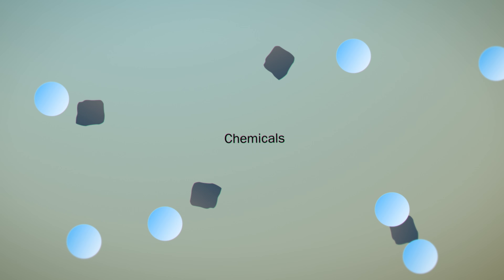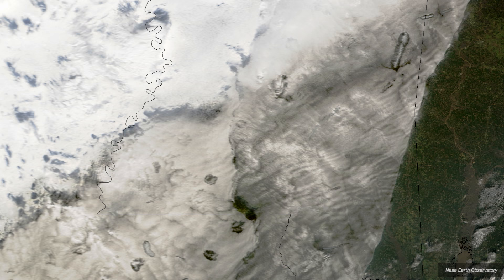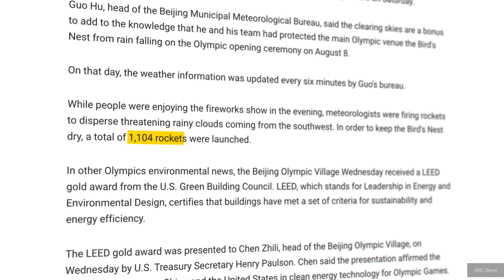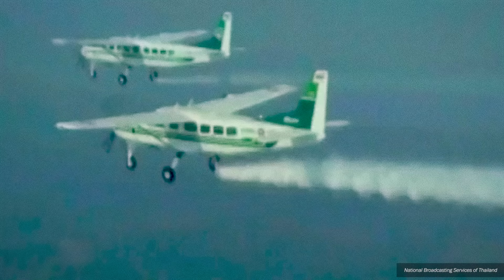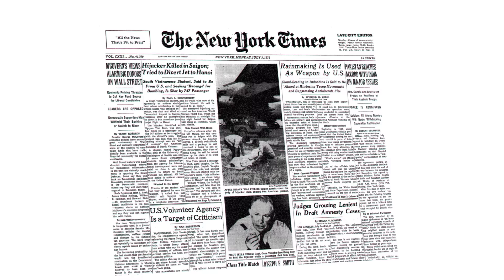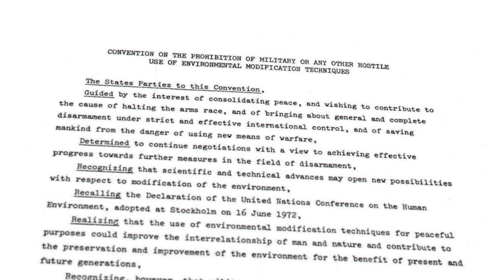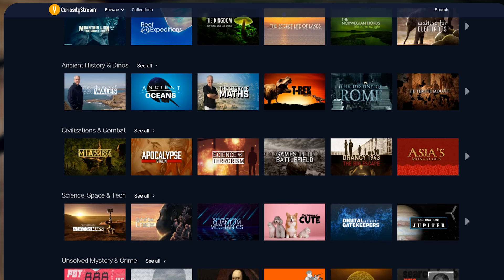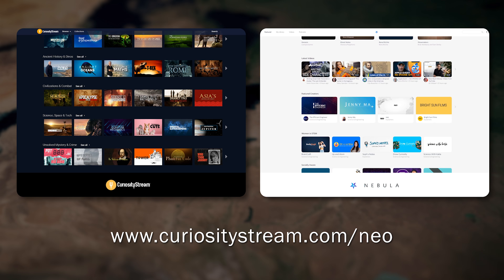How Cloud Seeding Is Used to Make It Rain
Check out Nebula, where you can watch exclusive videos of mine that are not on YouTube:

Video description:
When the Opening Ceremony for the 2008 Summer Olympics was kicking off the sky was totally clear of clouds. This might not have been just a coincidence. Starting From 4 hours before the show began until late at night, any clouds near the city limits of Beijing were shot down using rockets and chemicals. In this video we explore how this is possible and where Cloud Seeding is used.